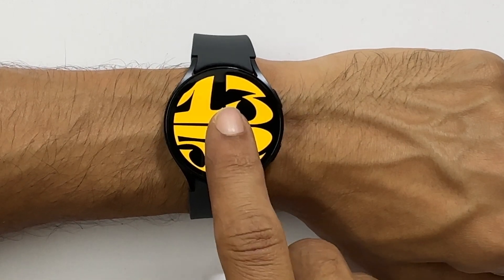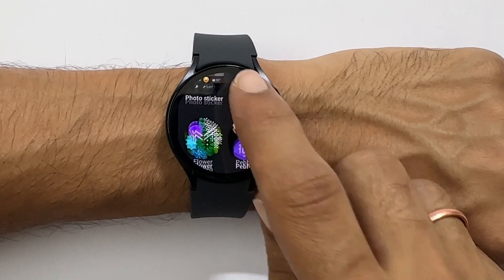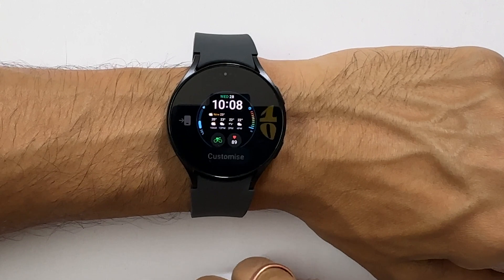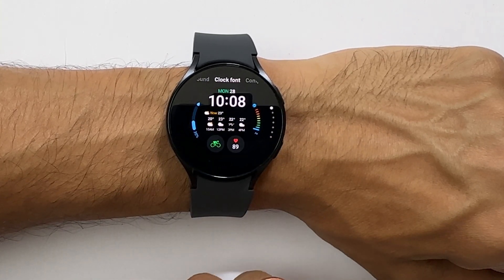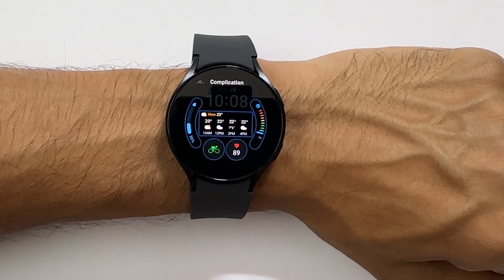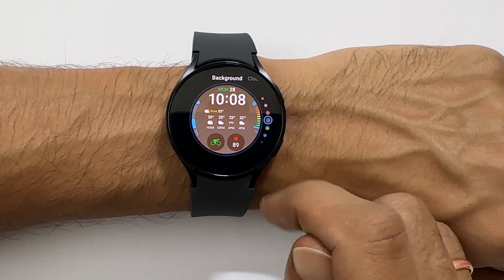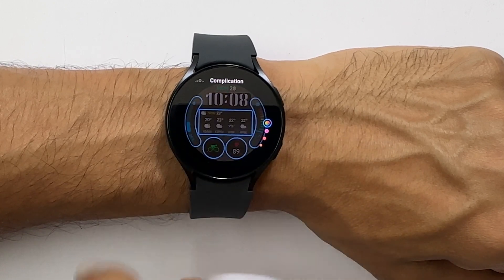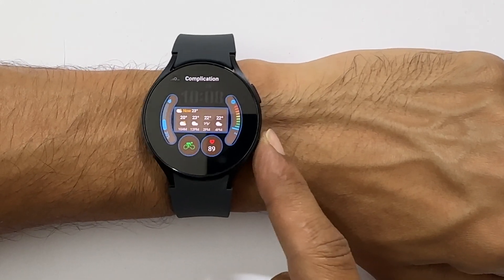How to change Watch faces on Samsung Galaxy Watch 6 - and How to Customise it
Video on how to change watch face on Galaxy Watch 6 and then customise the background, Clock Font, complication colour and complication.